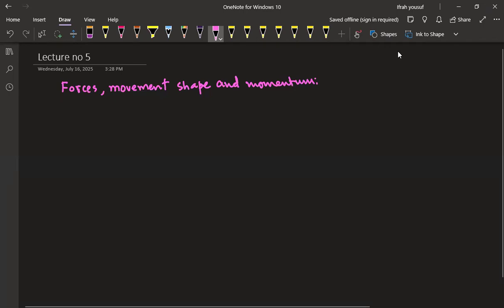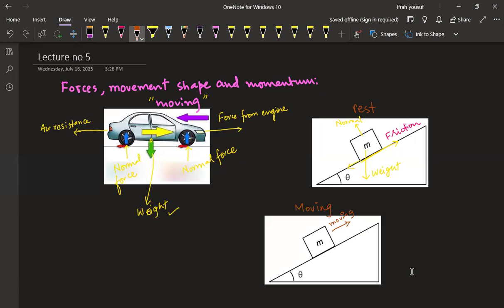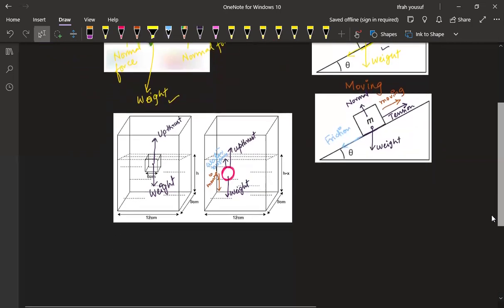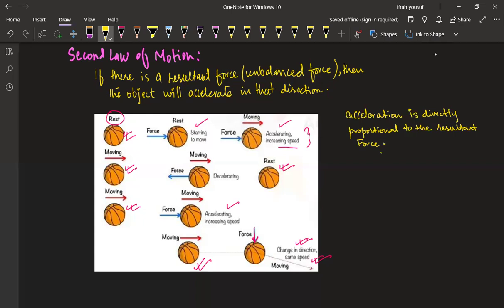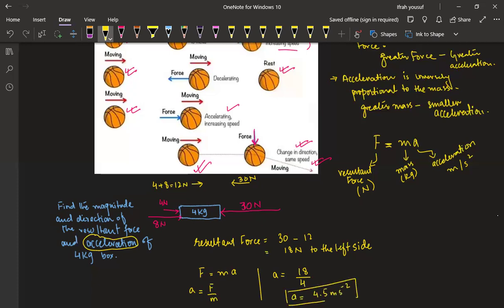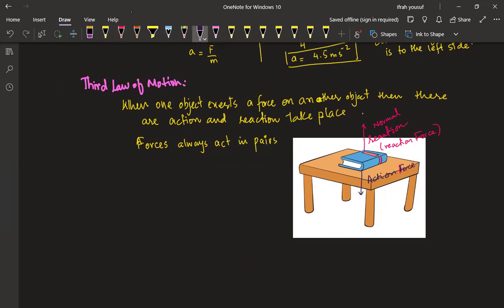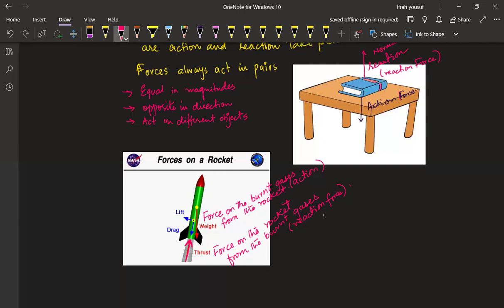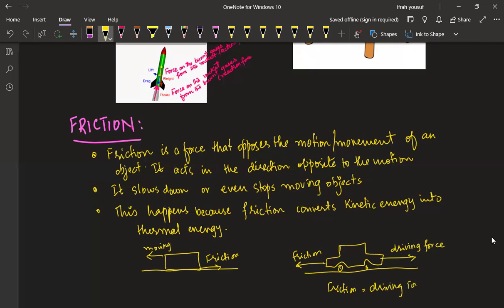Edexcel Lecture no 5 Laws of Motion, how forces act on objects, concept of friction